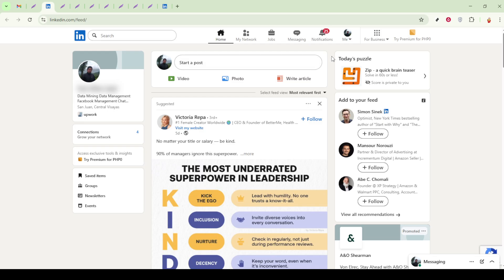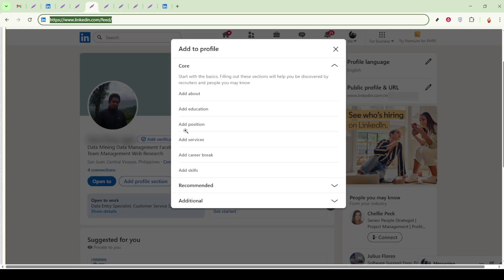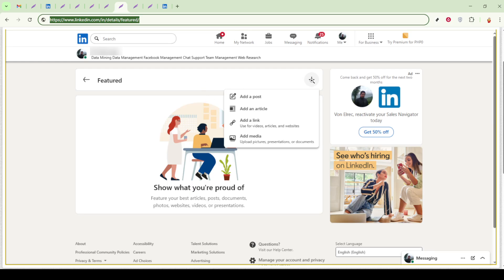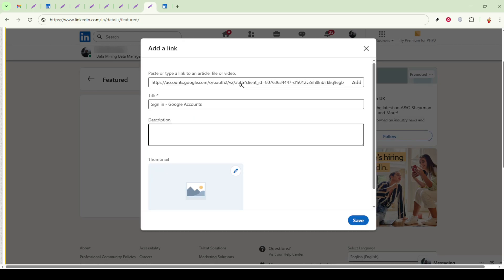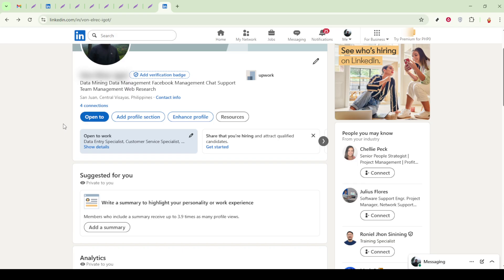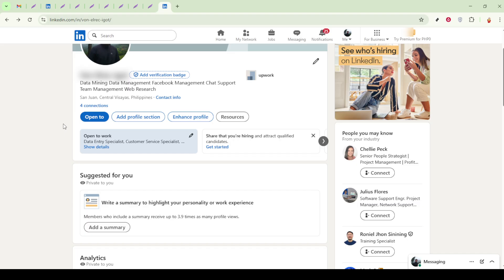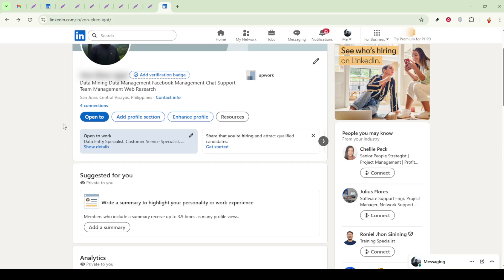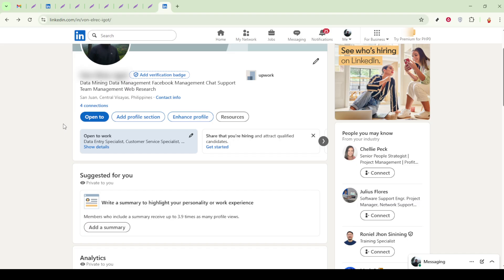How to Add Portfolio Link in LinkedIn [2026 Easy Guide]